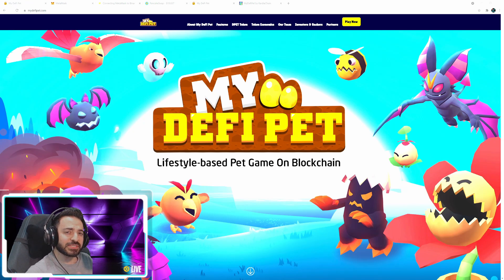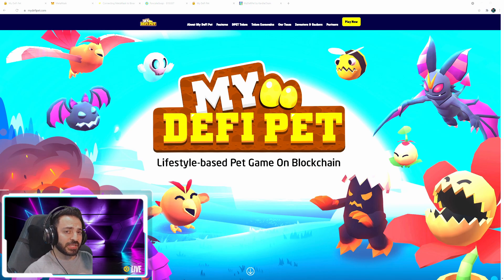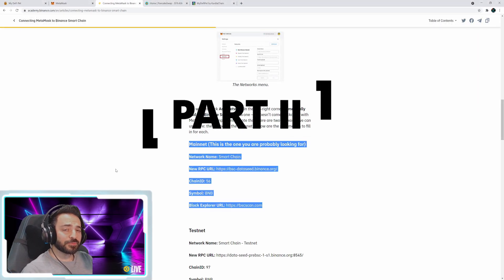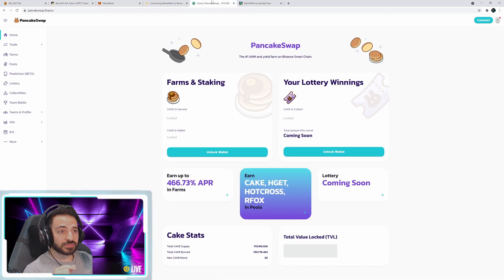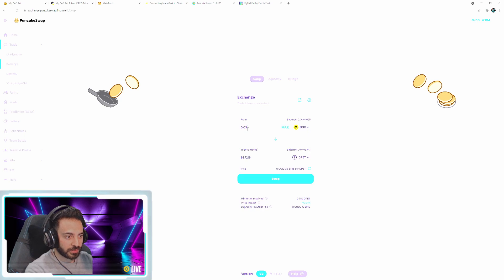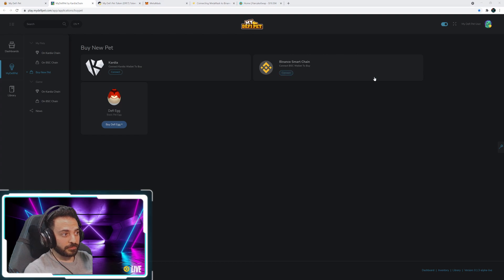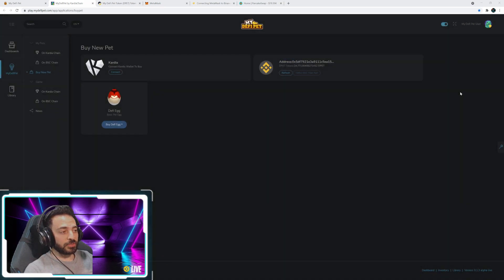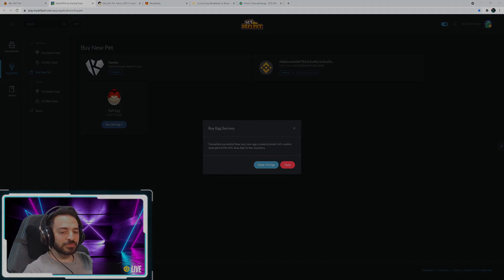How to Buy DPET Tokens | My Defi Pet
Here is a quick video on how to buy DPET Tokens in the blockchain game My Defi Pet! You first need to sign up for a Metamask wallet and then connect Binance Smart Chain to Metamask. Once you've done that, go ahead and add BNB tokens to your Metamask wallet.

The last step is to use pancake swap to exchange BNB tokens for DPET tokens and you can finally buy your Defi Eggs! So exciting!

0:00 - Intro
0:48 - Part I
1:32 - Part II